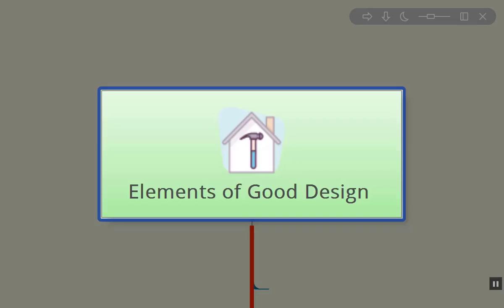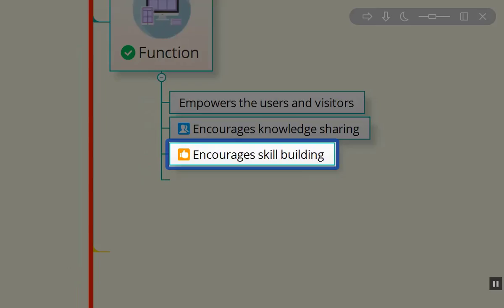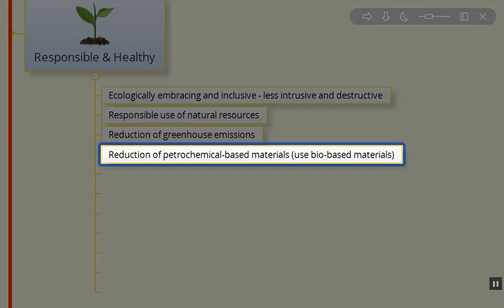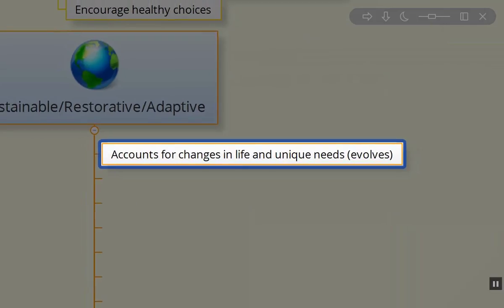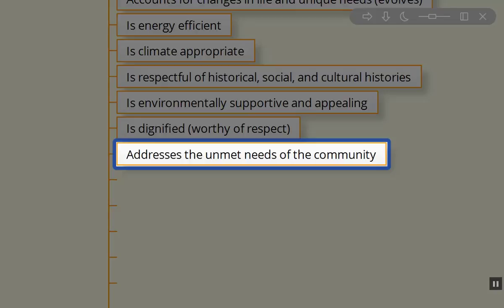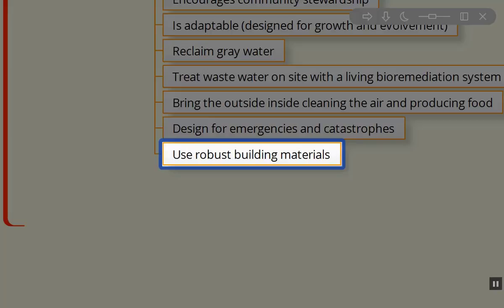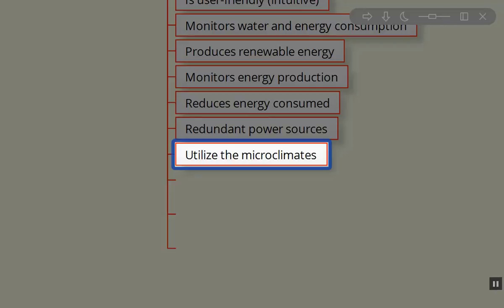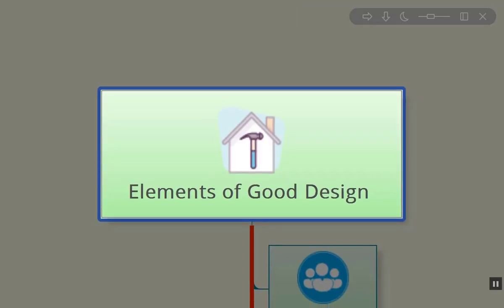Fundamental Elements of Good Design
Permaculture is fundamentally a design science. In this video I review the five main categories of design including the users (people), function, responsible and healthy aspects of design, sustainability, and technology used in good design.

I review important elements, in each of these categories, which merit your consideration when designing a project. Certainly some of these design elements do not need to be considered for small projects on the homestead or the small-scale farm. However I have included each of the elements that I consider before taking on a large project. Bear in mind that each one of these elements is made up of consideration of multiple factors.

Thank you for taking the time to watch this video.

If you like the video please give me a thumbs-up and share the video with your friends.

Permaculture: A Designers' Manual
Introduction To Permaculture (2nd Revised edition)
The Permaculture Book of Ferment and Human Nutrition
Gaia's Garden: A Guide to Home-Scale Permaculture, 2nd Edition
Permaculture: Principles and Pathways beyond Sustainability
Edible Forest Gardens (2 volume set)
Introduction to Permaculture by Mollison, Bill, Slay, Reny Mia (1994)